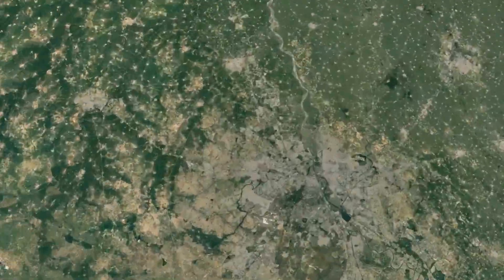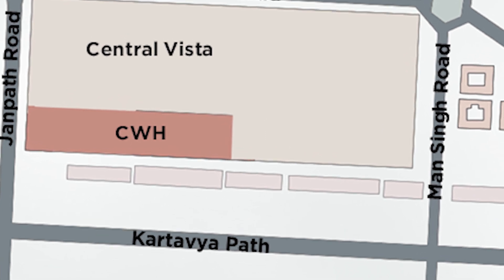CWH | Sattva 2 0 | Project Nilaya: A Net Zero Solution for Construction Workers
Welcome to Team Sattva 2.0's YouTube video showcasing Project Nilaya, a remarkable endeavor aimed at improving the living conditions of construction workers at Delhi's central vista redevelopment site. In this video, we take you on a journey through the innovative design and sustainable features implemented in the housing units, highlighting the positive impact on the workers' lives and the environment.
With the passion of 12 talented students from USAP and IIT Roorkee, Team Sattva 2.0 addresses the often-neglected needs of construction workers by creating a net zero solution that prioritizes their comfort, security, and well-being.
Situated away from the construction site on a five-acre area previously occupied by IGNCA, the housing units are made from up-cycled shipping containers. These units, designed with a kit-of-parts assembly innovation, feature 12 bunk beds each, accommodating 24 workers. Open recreational spaces, such as aangans, courtyards, and recreational areas, have been strategically incorporated to foster social interaction among the workers.
The construction of the housing units showcases resilience and sustainability. A grillage steel foundation enhances structural integrity, while locally sourced and recycled hollow steel sections form the frame. Materials such as particle boards, corkboard insulation, and ferrocement panels have been carefully selected to significantly reduce the embodied carbon footprint.
Moreover, Project Nilaya incorporates various passive strategies to maintain a comfortable thermal environment, minimizing the need for mechanical intervention. The design achieves a thermal comfort level of 30 degrees Celsius, ensuring the workers' well-being.
Water conservation and renewable energy play vital roles in Project Nilaya. Through optimized rainwater harvesting systems and Ecotec technology, three-fourths of the water demand is replenished on-site. Additionally, a Mobile Biogas Digester plant converts wet waste into biogas, meeting 15% of the workers' LPG demands, while leftover organic solid waste is transformed into valuable fertilizers.
To minimize energy consumption, the housing units employ efficient envelope design, energy-efficient appliances, and passive cooling techniques. On-site solar energy generation ensures independence from the grid, resulting in a surplus of 55% energy production. This remarkable achievement, combined with a 43% reduction in energy consumption, has led to an impressive EPI (Energy Performance Index) of 18 kWh/m2.year.
The positive impact of Project Nilaya extends beyond sustainability metrics. The design has reduced water demand by 63% and achieved annual groundwater recharge of over 54 lakh liters. Carbon emissions have been lowered by approximately 102%, while 70% of on-site waste is reused as biomass.
Not only does Project Nilaya offer outstanding environmental benefits, but it also significantly improves the quality of life for construction workers. Providing a dignified, secure, and comfortable space, it ensures their well-being and happiness.
Join us in this video to witness the transformation brought by Project Nilaya, an innovative solution that exemplifies sustainable architecture while fostering a brighter future for construction workers. Together, let's celebrate the power of design to make a positive contribution to society.